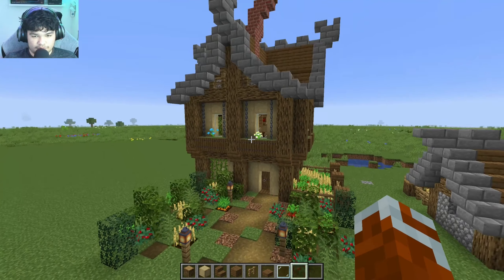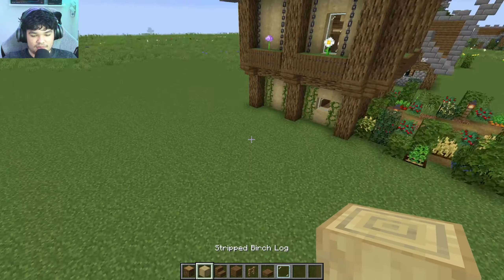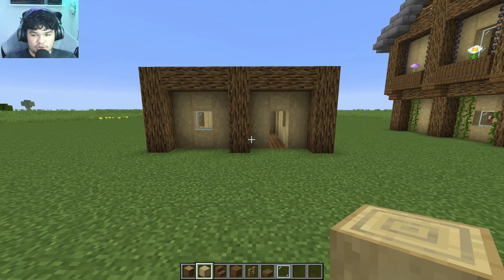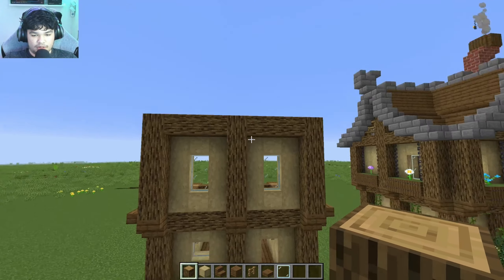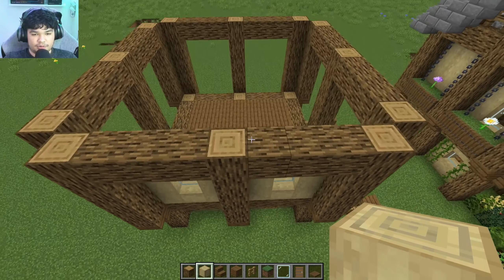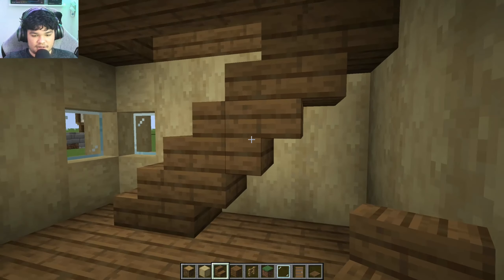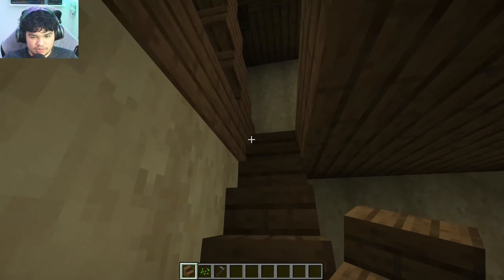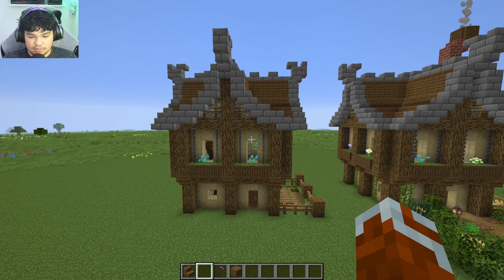How to Build a Medieval House !!! Part 1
Build Tutorial !!!